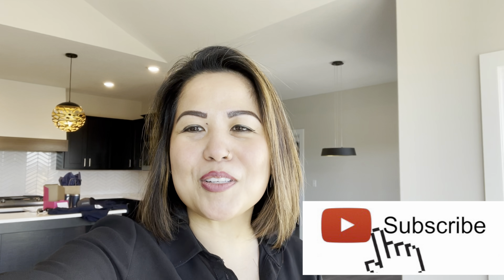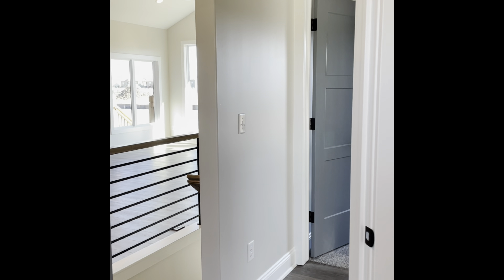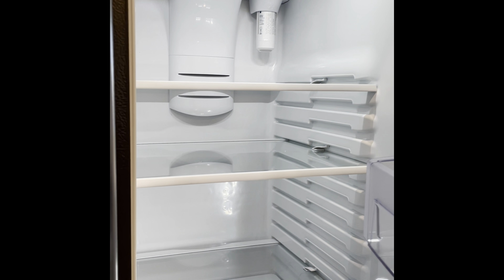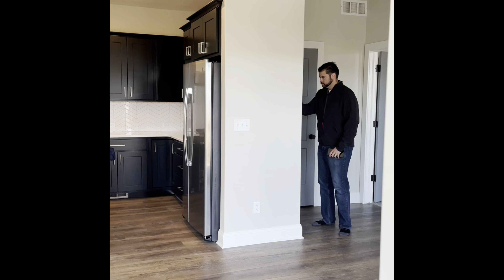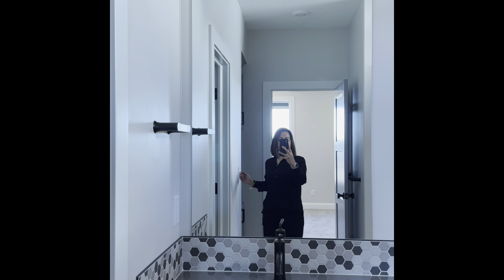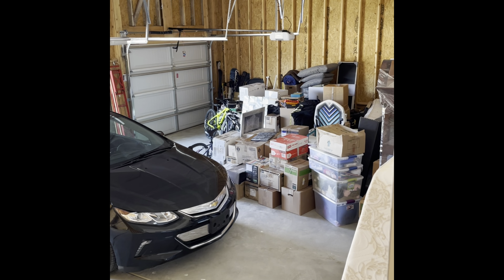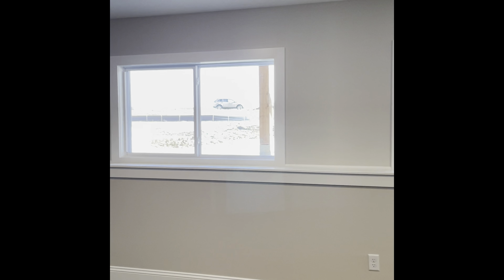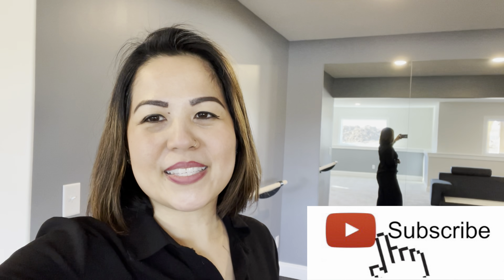Empty House Tour | Move in Day! | 2021 | New Build | Semi-custom House | Kansas Home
We are finally moving in, after a long and arduous 6 months of building! So happy to share this final empty house update of our new house 🏡 with you.  Please enjoy our new home tour of our semi-custom home.  Now, we can’t wait to start settling in and building a life as a family.

✅Foyer light
✅Guest bath vanity lights
✅For kitchen island pendant lights.

💚💚💚 I hope that you enjoyed this video.  Please know that I do make a tiny commission from your purchase, WITHOUT any added cost to you.  Please help me sustain this channel so I can make more videos!  Thank you so much!